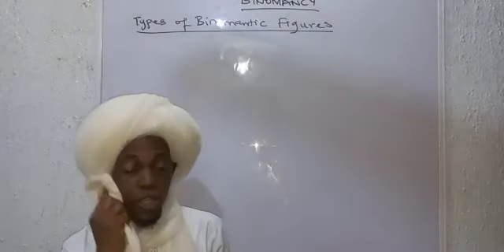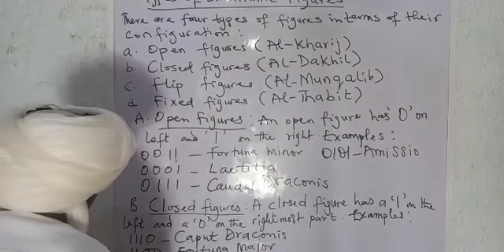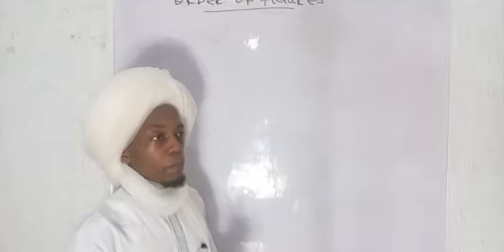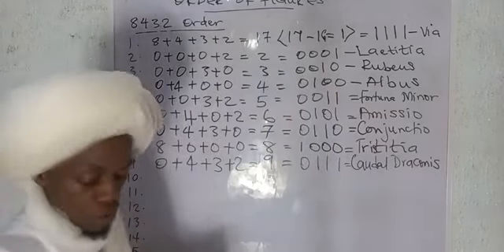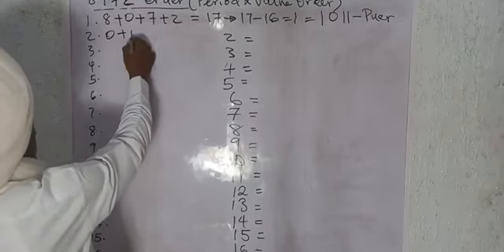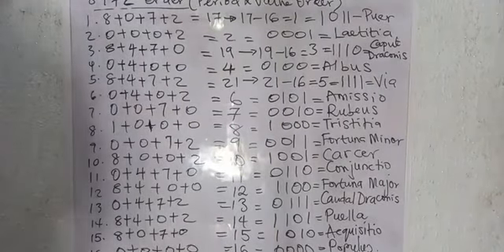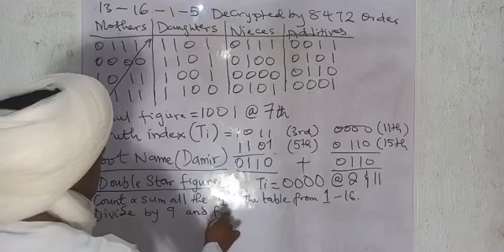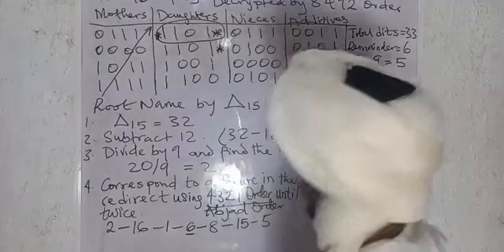Binomancy Training Episode 4